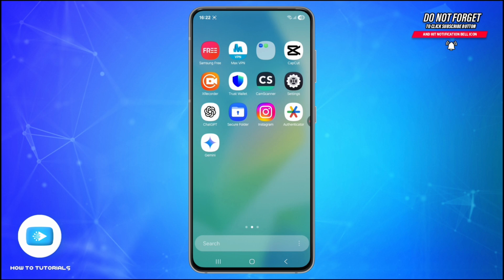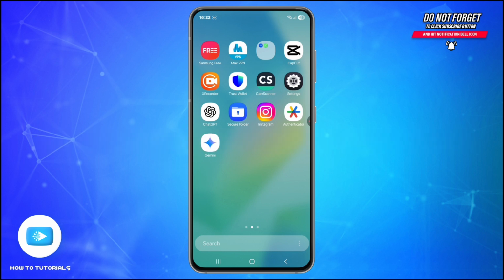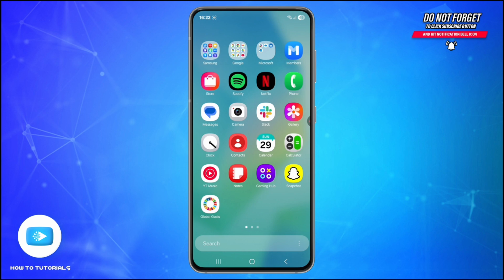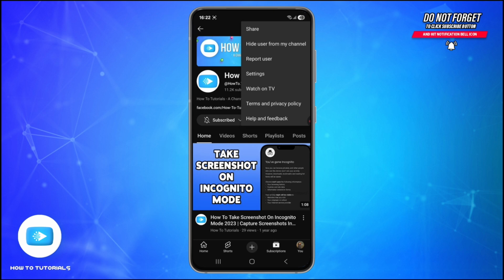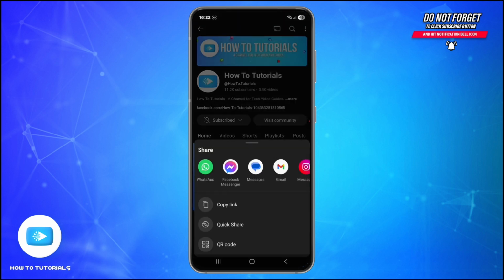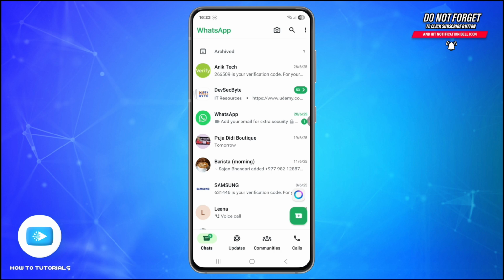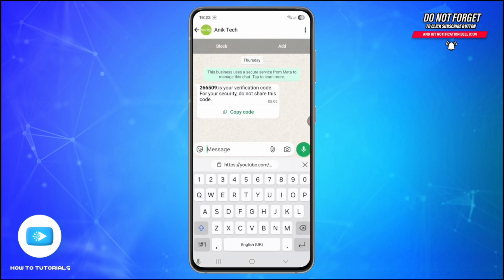How To Share YouTube Link On WhatsApp | Guide To Send YouTube Videos On Other Apps 2025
"How To Share YouTube Link On WhatsApp | Guide To Send YouTube Videos On Other Apps 2025" - A Video Guide by How To Tutorials.

This video will guide you through the process of sharing the youtube links be it of videos or channels easily. Just follow the guide and send to your contacts on whatsapp or other apps.